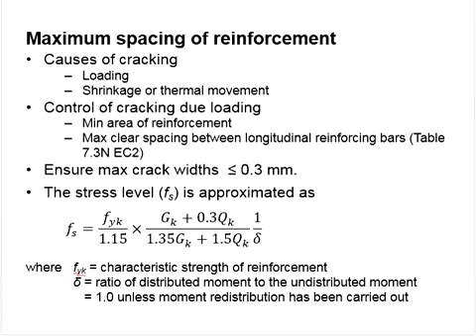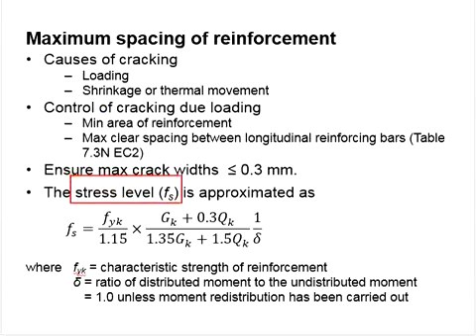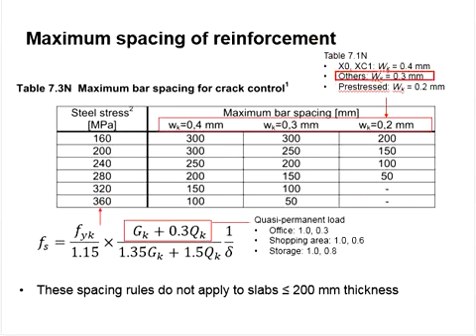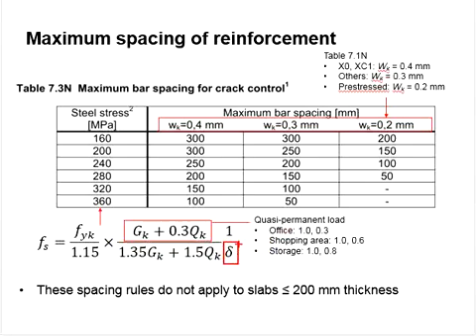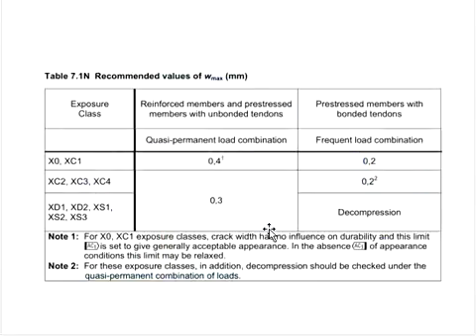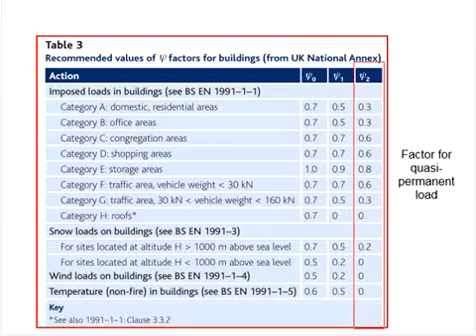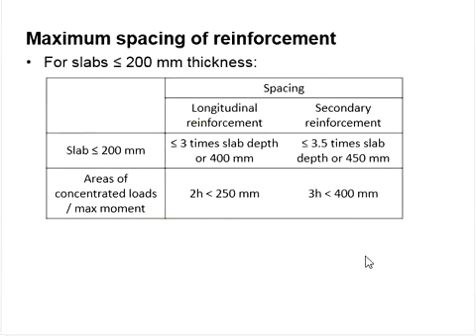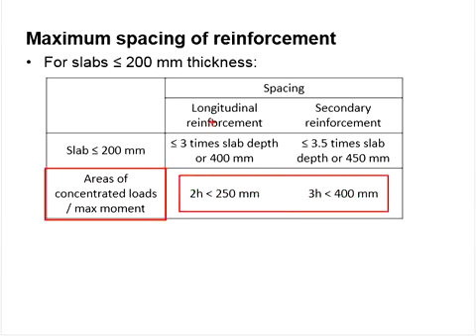6.8 Maximum spacing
Determining maximum spacing of reinforcement in reinforced concrete section.